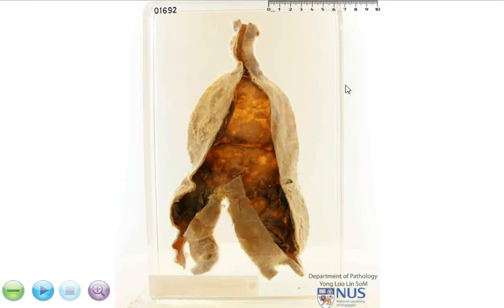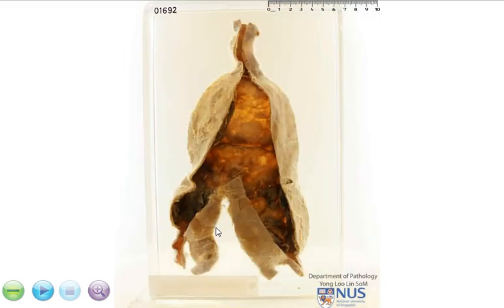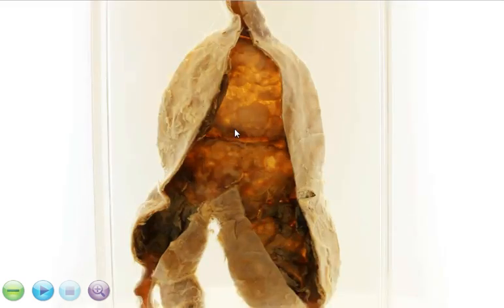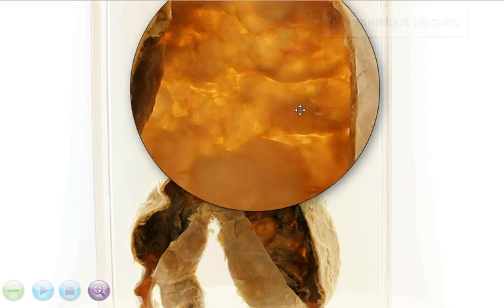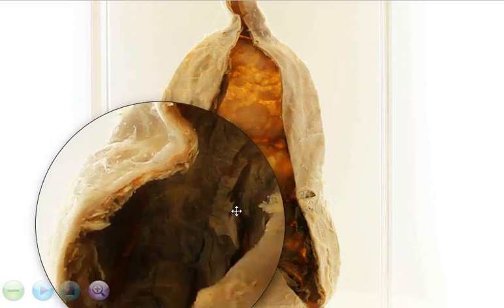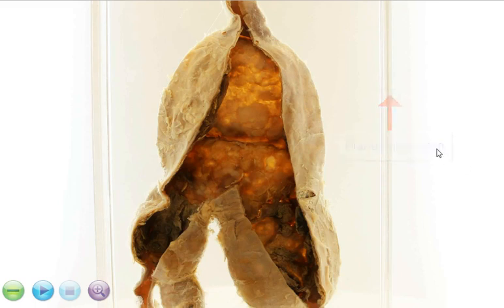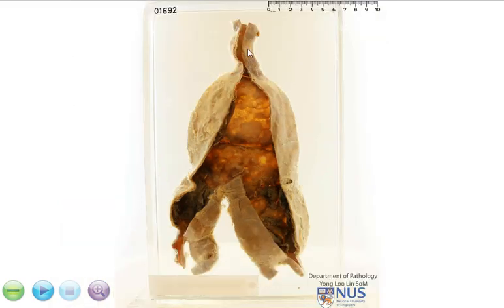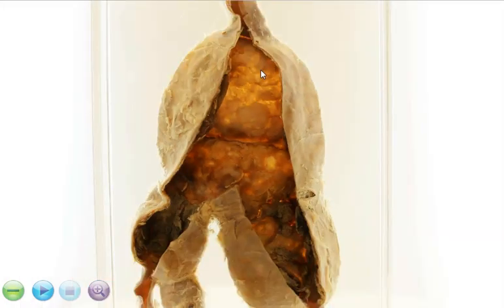Abdominal aorta: Aneurysm